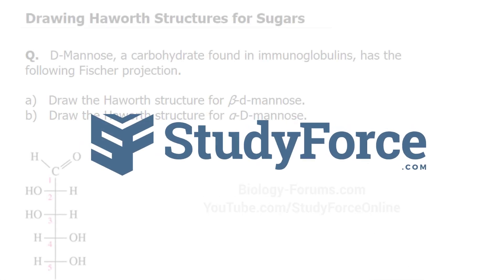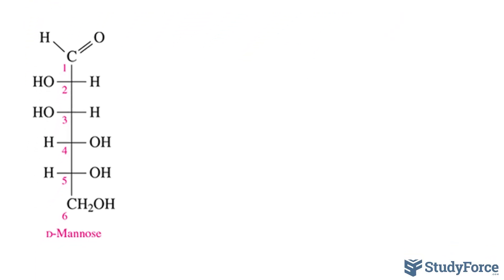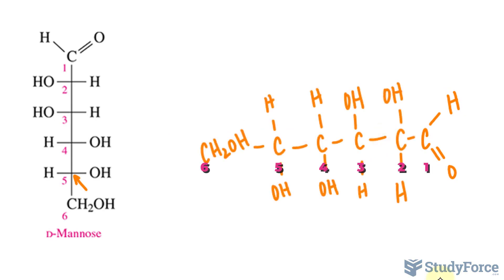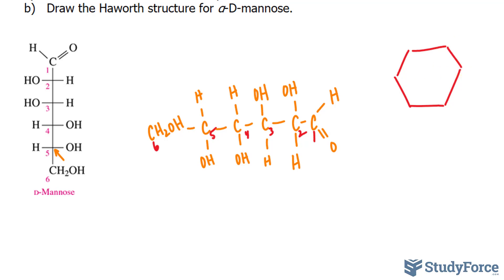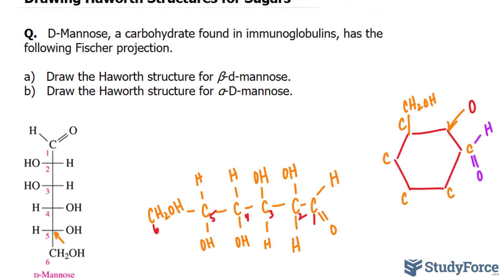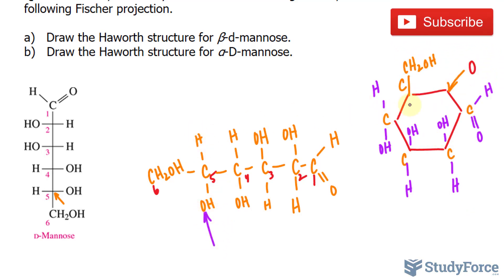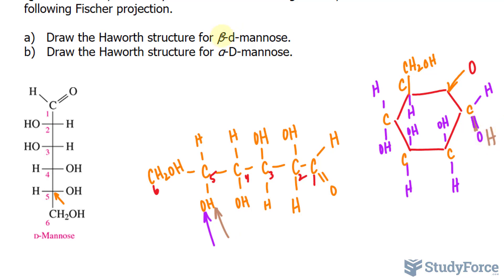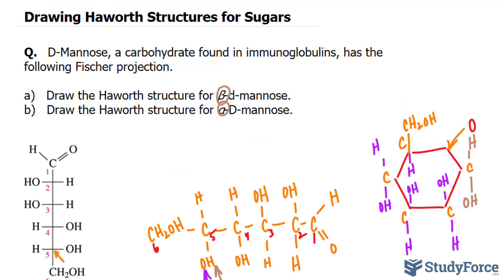Drawing Haworth Structures for Sugars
D-Mannose, a carbohydrate found in immunoglobulins, has the following Fischer projection.

a)   Draw the Haworth structure for β-d-mannose.
b)   Draw the Haworth structure for α-D-mannose.

Step 1 Turn the Fischer projection clockwise by 90°.

Step 2 Fold the horizontal carbon chain into a hexagon, rotate the groups on carbon 5, and bond the O on carbon 5 to carbon 1.

Step 3 Draw the new —OH group on carbon 1 above the ring to give the β anomer.